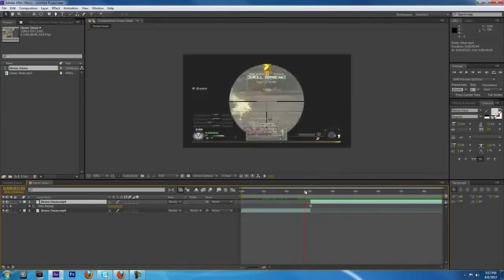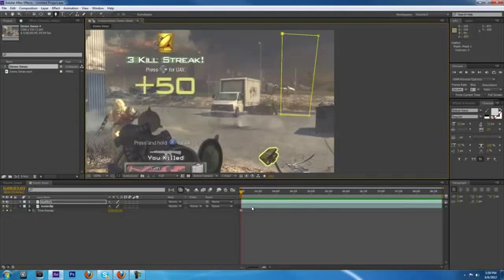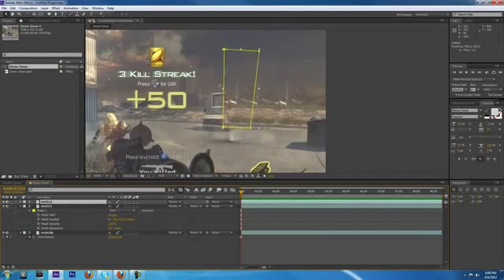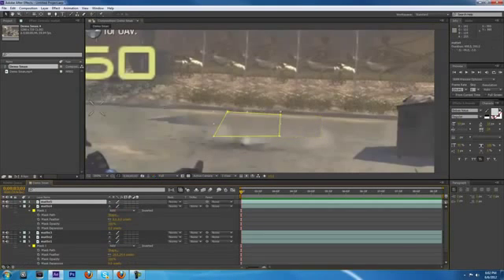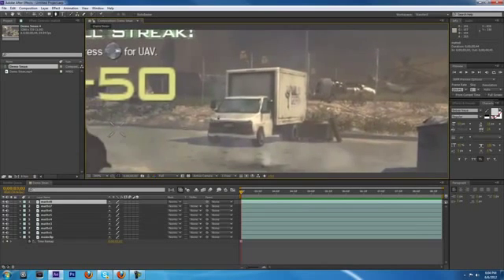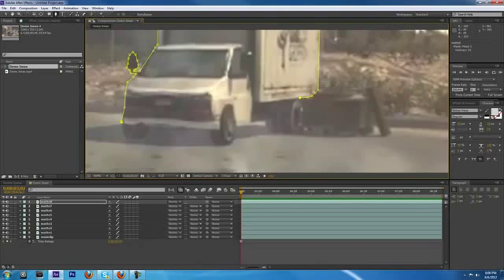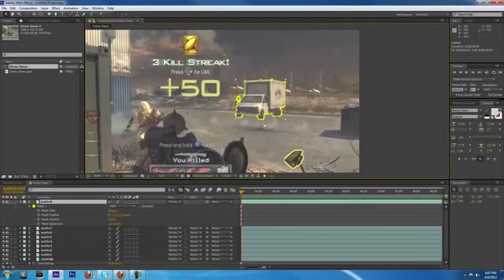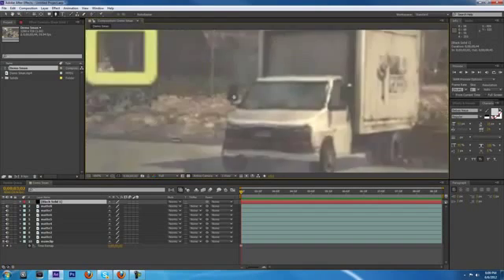Lesson 24 - How to make truck/car floating effect